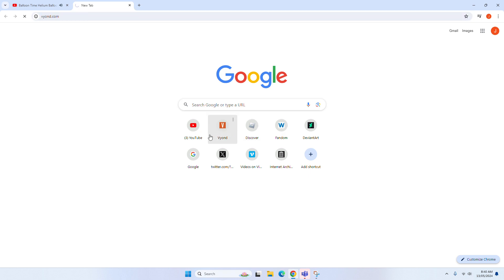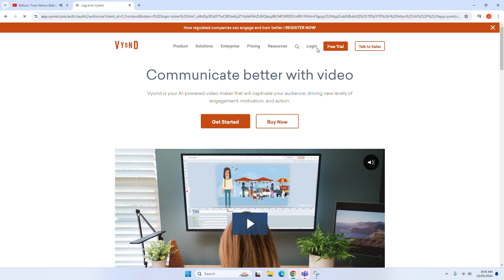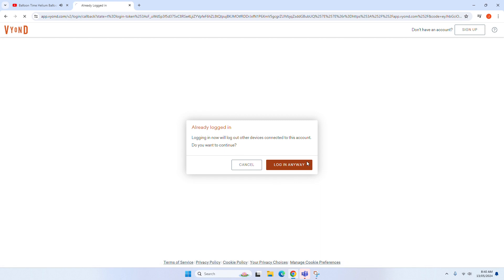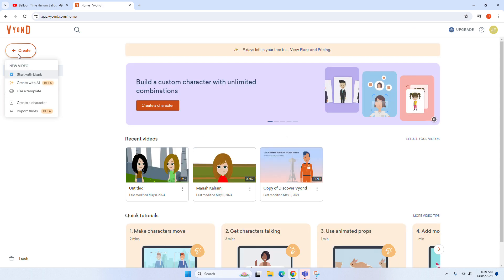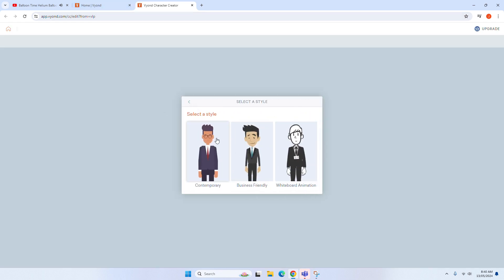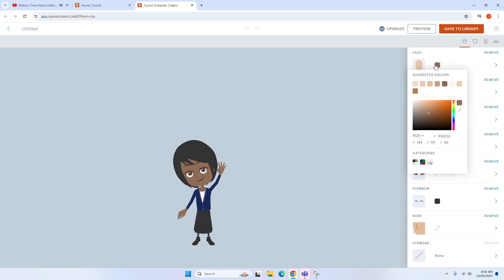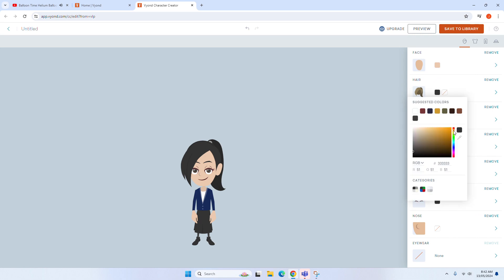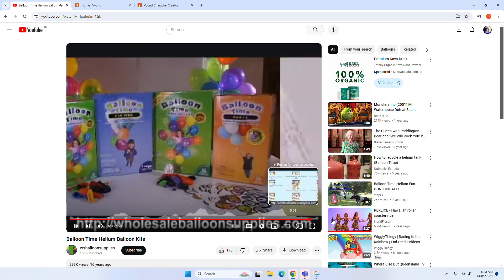Behind The Scenes Girlfriend Animation Part 1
The Kalrain Family The Lord Family
The Curious Family The Zarin Family